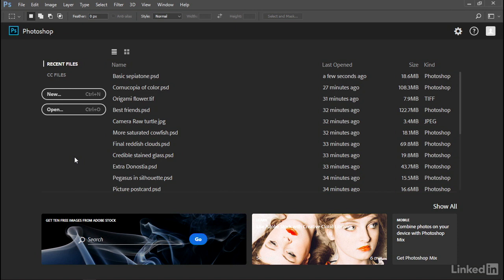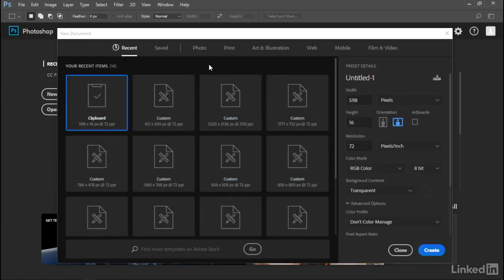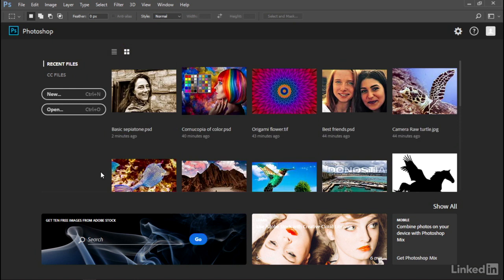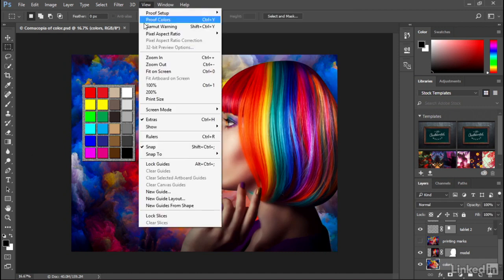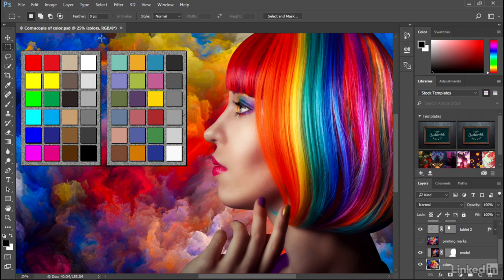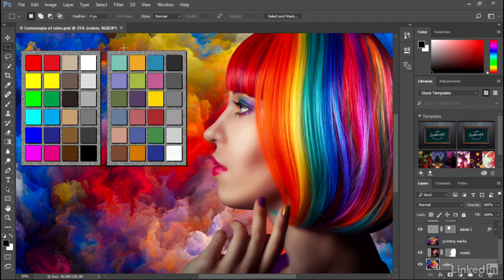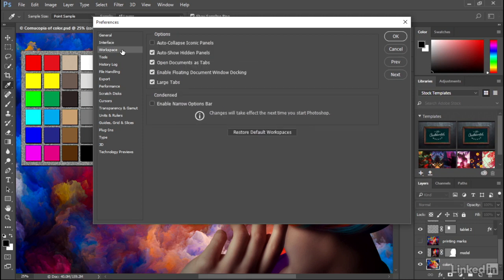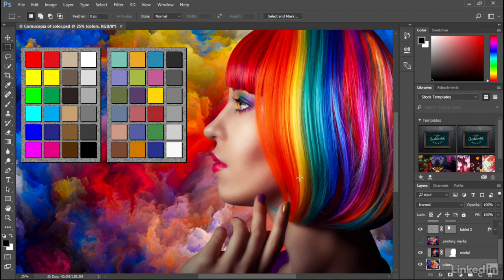0002 The new Photoshop CC 2017 interface